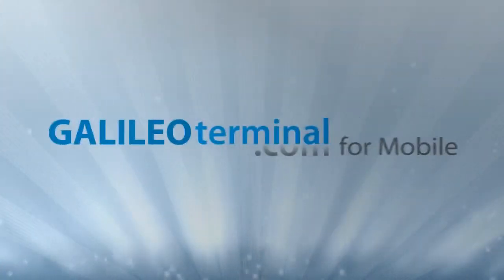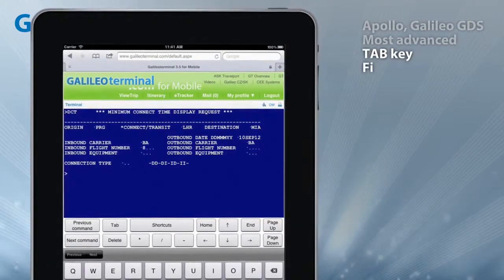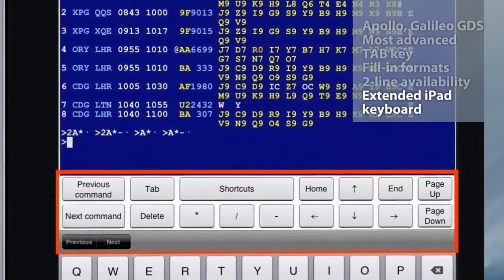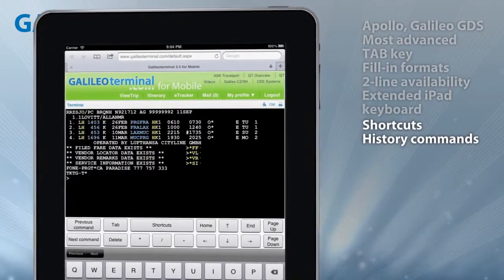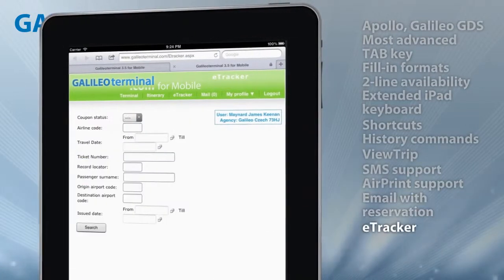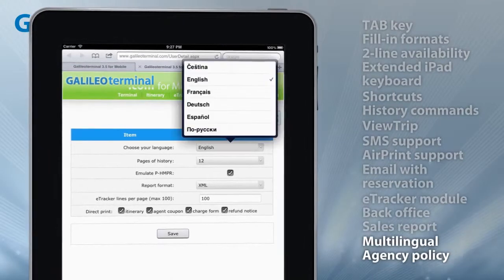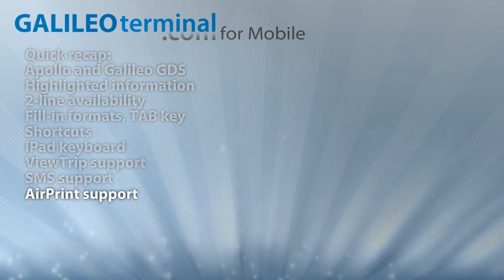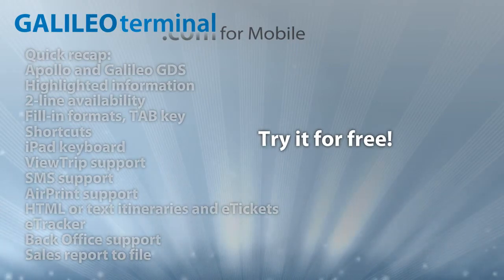Galileo Terminal for mobile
GalileoTerminal for Mobile

GalileoTerminal gives you fast access to the Galileo™ or Apollo™ GDS no matter where you are or which device you use. Just access the Internet through your PC, laptop, iPad® or Android™ tablet, log into using a unique login and password and you're quickly ready to respond to your clients' needs.